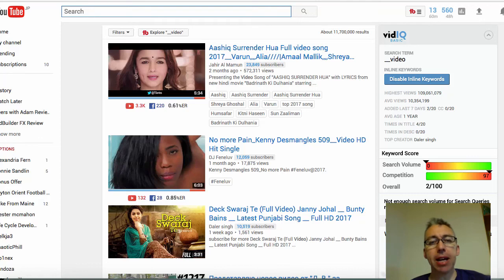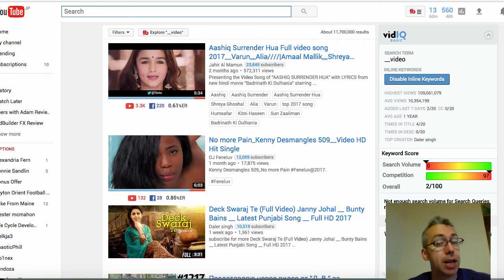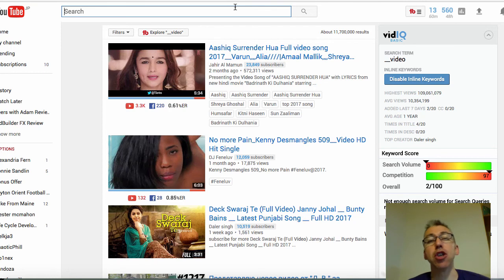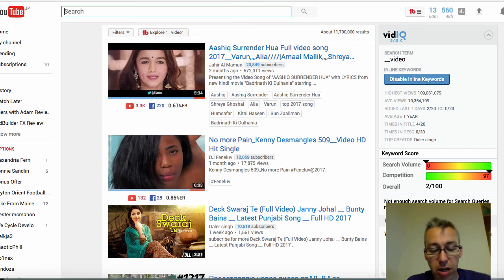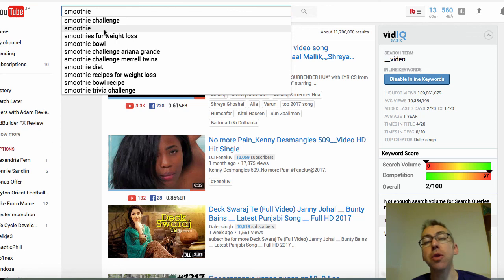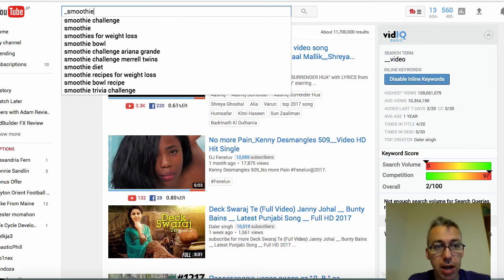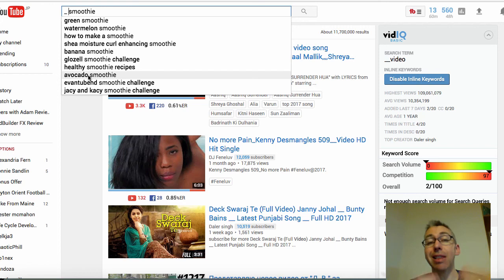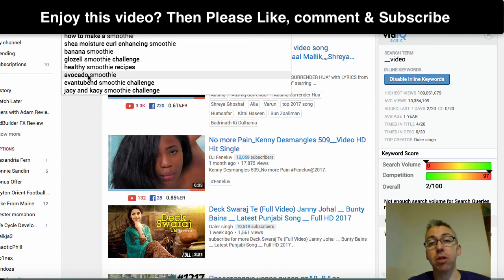How to Think of Video Topics For Your Channel by Adam Payne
One known and one unknown YouTube Trick to find content ideas for your Youtube Channel.

Anyone with a YouTube channel knows the importance of creating content at a consistent basis.

Everyone also knows that you need to create content that people are actively searching for on YouTube.

so how do you that without using expensive YouTube Keyword tools?

Well, you can use the two free youtube keyword tips that I show in this video.

How to Think of Video Topics For Your Channel

Tip1: Begin typing in some keywords and let Youtube auto complete function tell you related terms.

Tip 2: Do the same, but begin your search with an underscore. That will give you other ideas and put the keyword in a different position.

We hope you enjoy the video on How to Think of Video Topics For Your Channel .